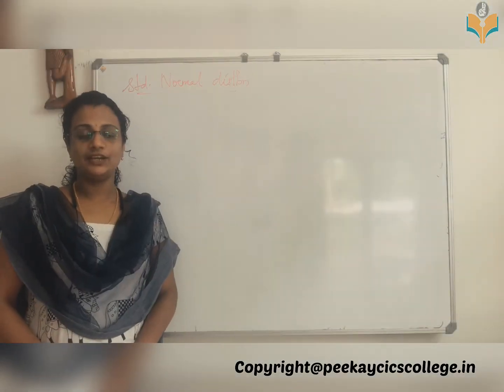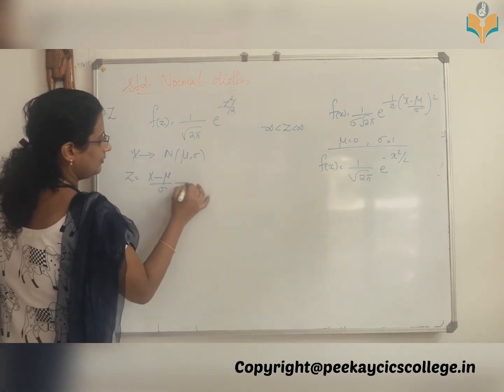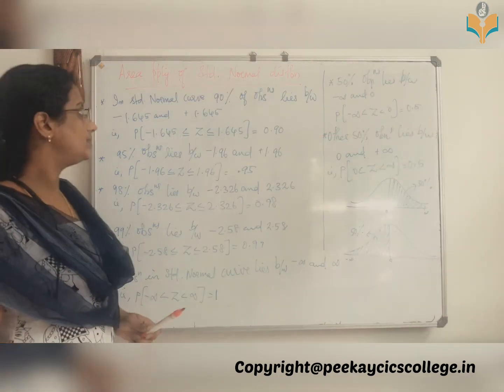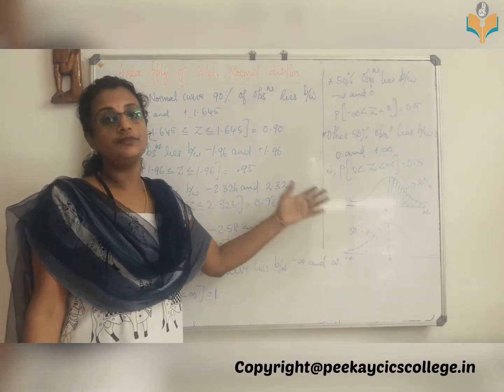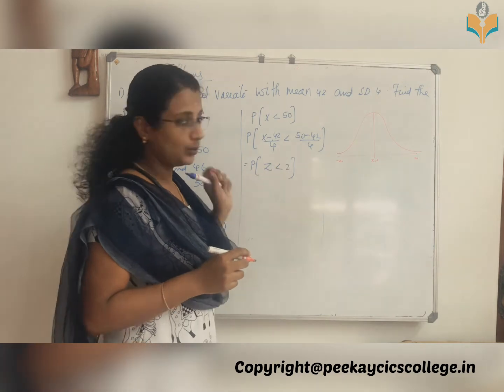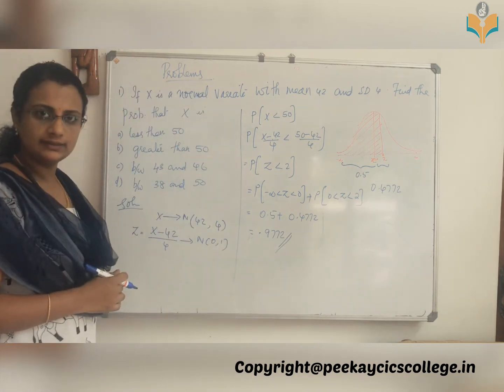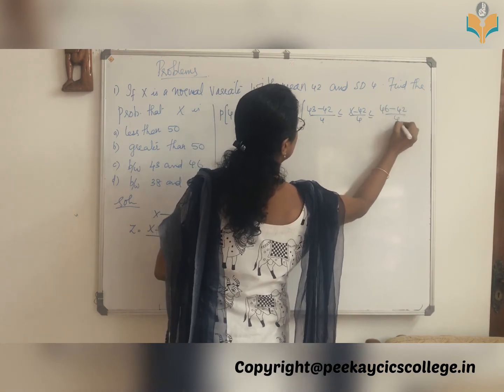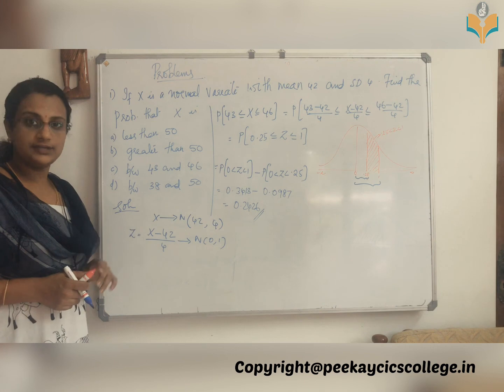Normal distribution PART4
3rd Sem BSc CS
Probability distribution and sampling theory